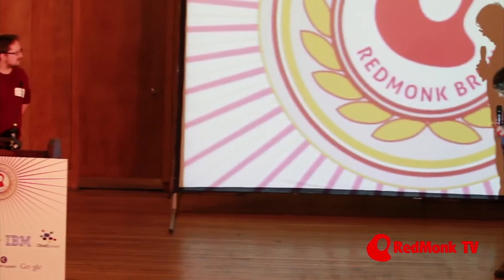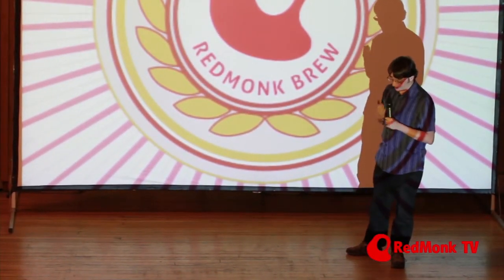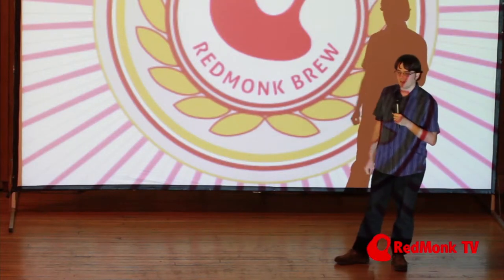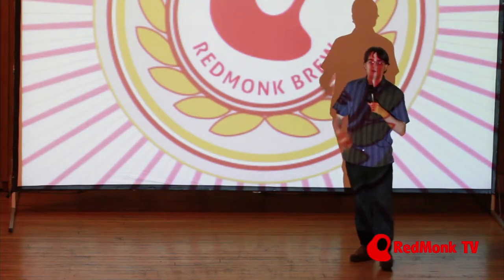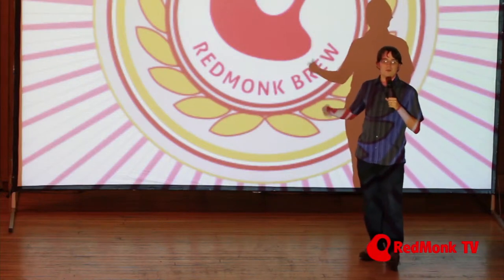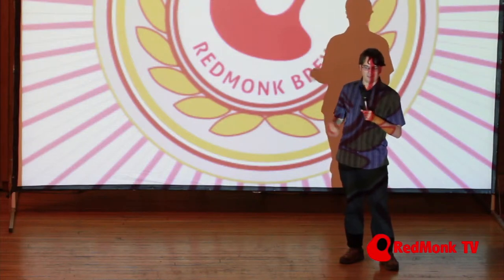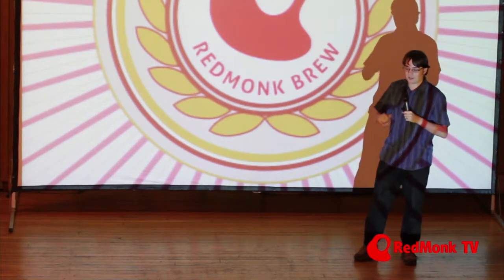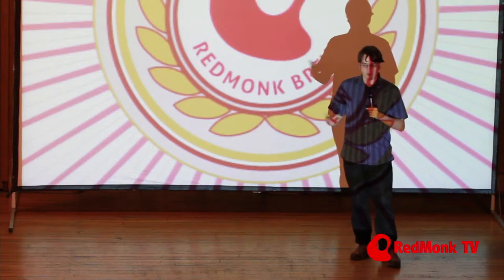The Start-up Stack - Matt Biddulph and Simon Willinson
Matt Biddulph and Simon Willinson gave this talk at RedMonk's Monki Gras:
The Start-up Stack.